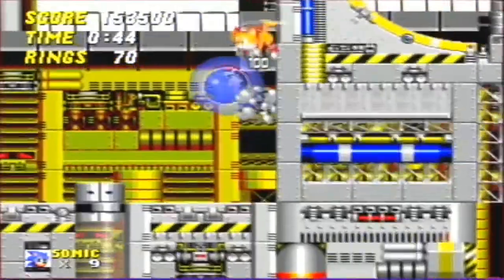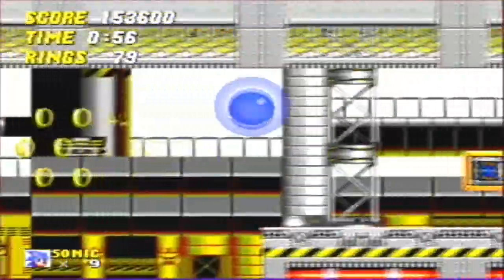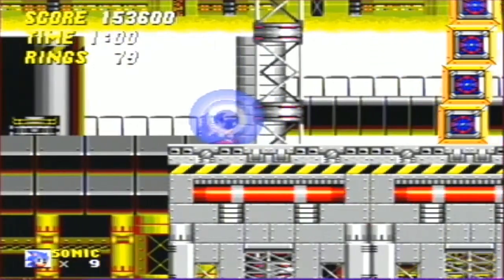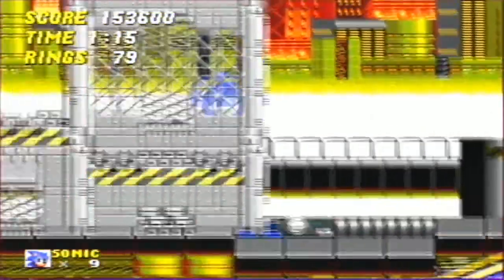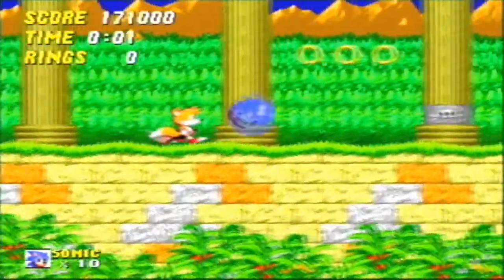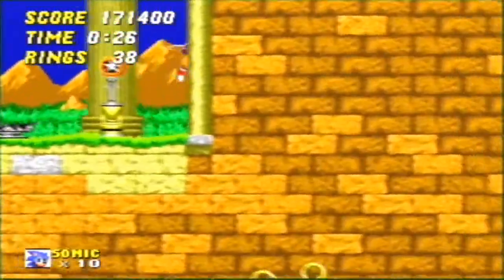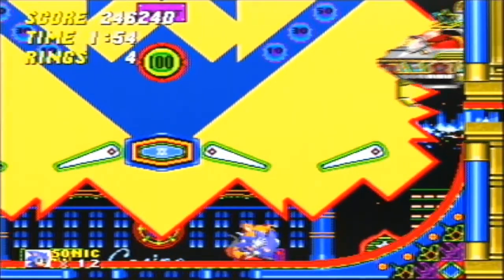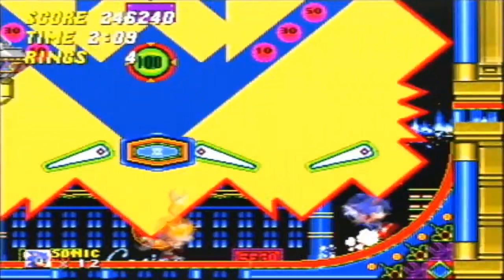Let's Play - Sonic the Hedgehog 2 - Part 2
The Sheep Returns with one of the greatest SEGA mega-drive/genesis games ever made, Sonic the Hedgehog 2!

BaaaaAAaaHHhh!